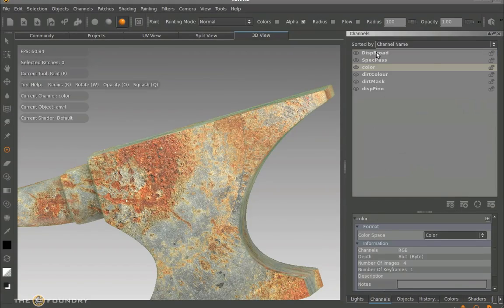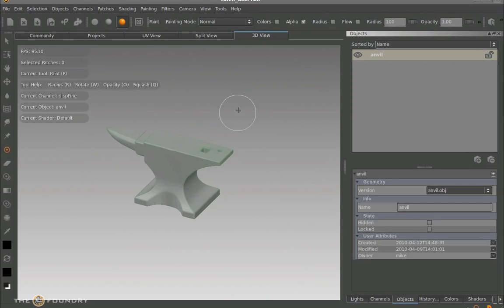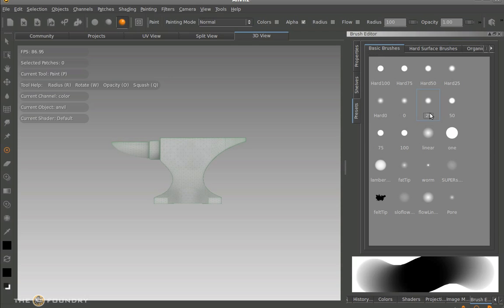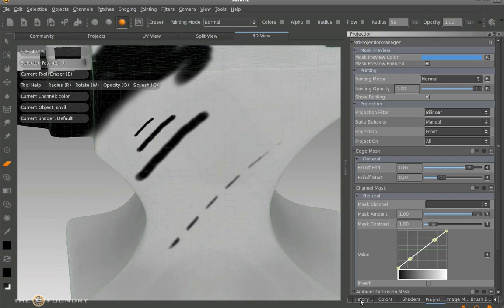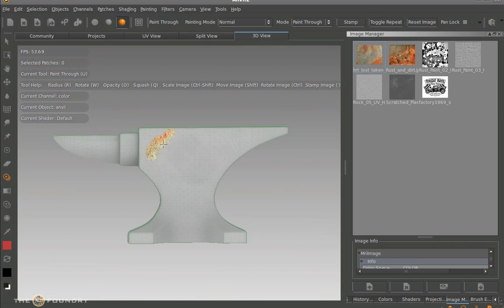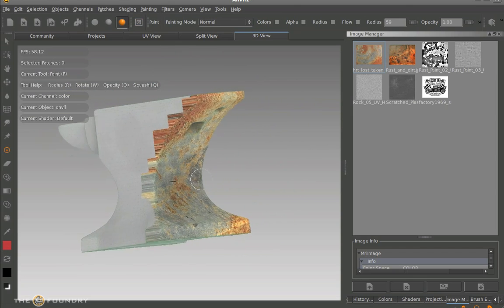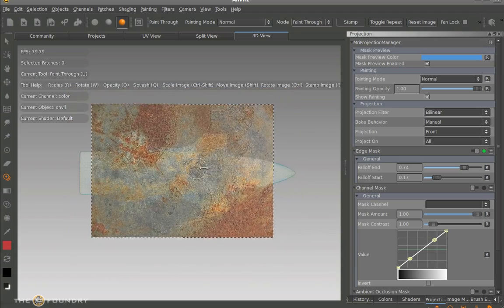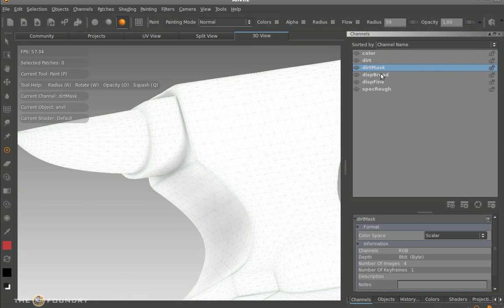Mari | Tour v1.0. (Part One)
Naz Parkar takes us through an introduction to painting in Mari by The Foundry.
Part One of Four.